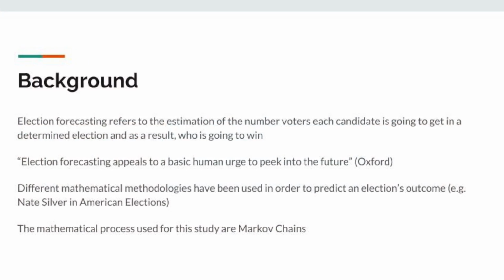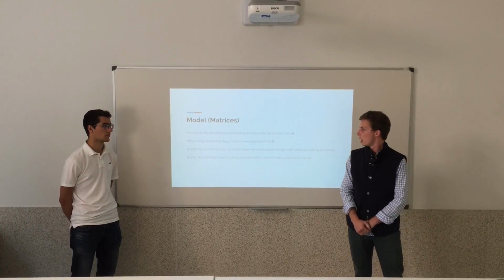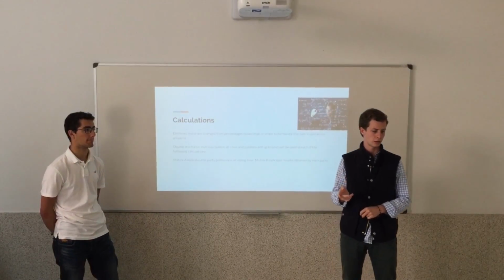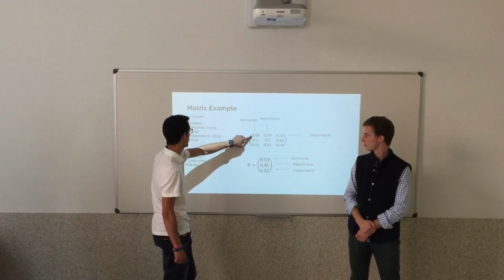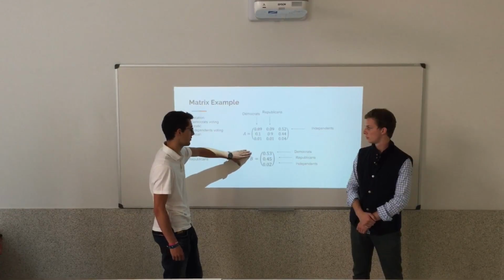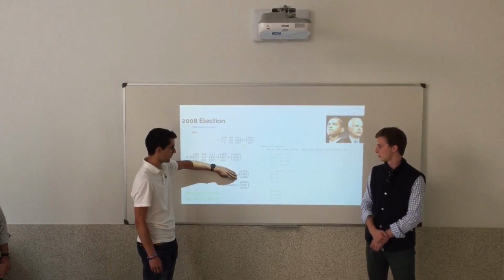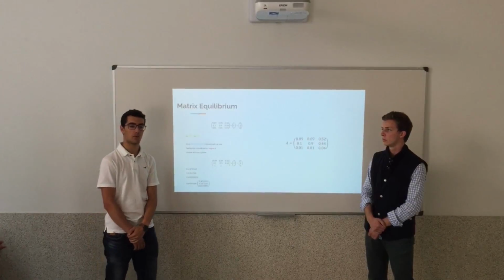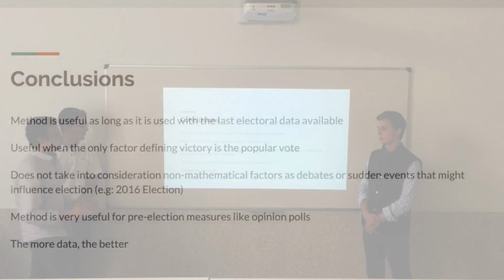A Study on Election Forecasting and the Use of Matrices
G12_ALGEBRAB_G12 VIDEO